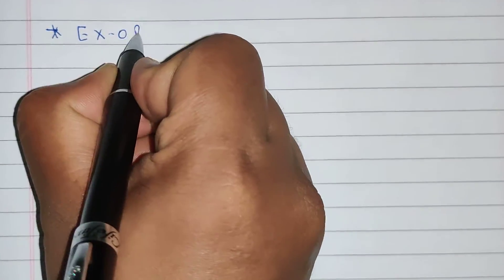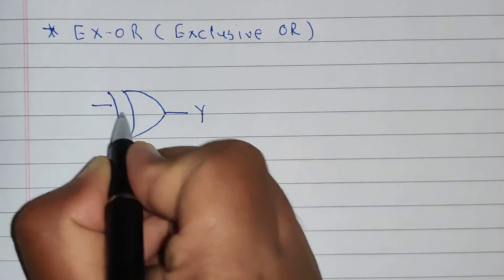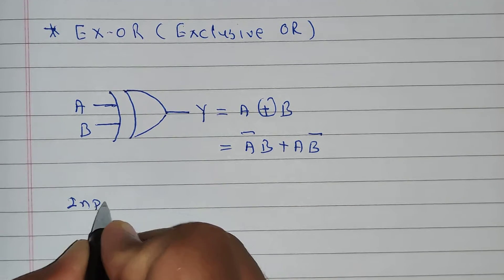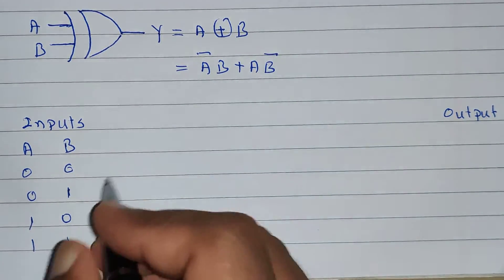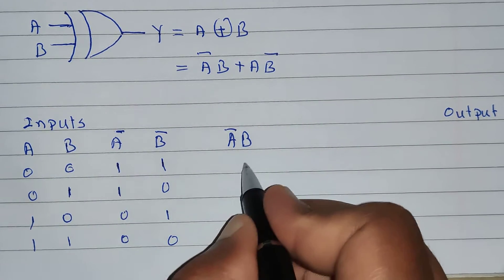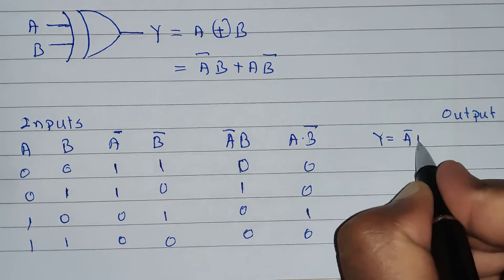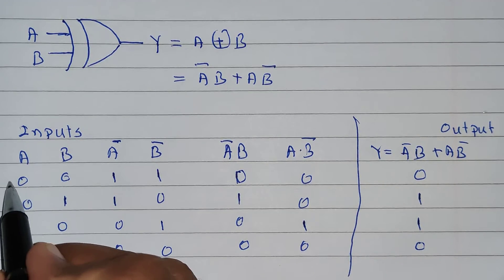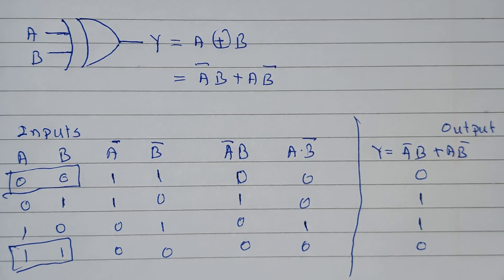EX-OR (Exclusive OR) gate symbol truth table and equation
This video explains EX-OR (Exclusive OR) gate with its symbol truth table and equation